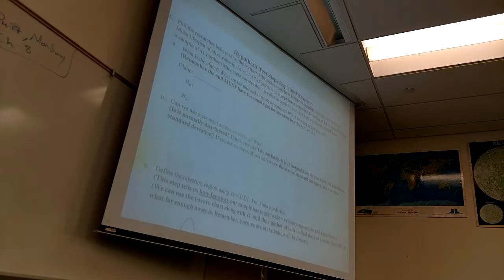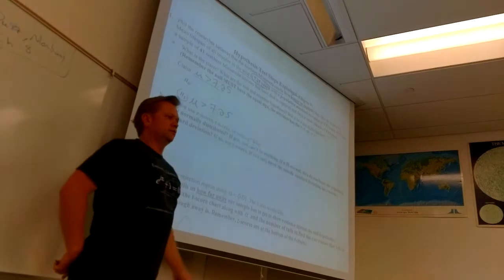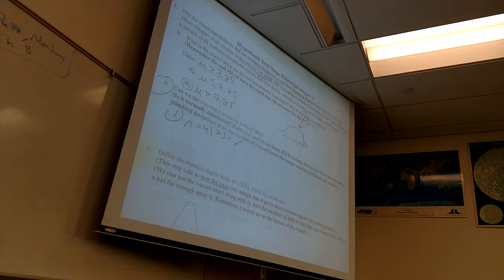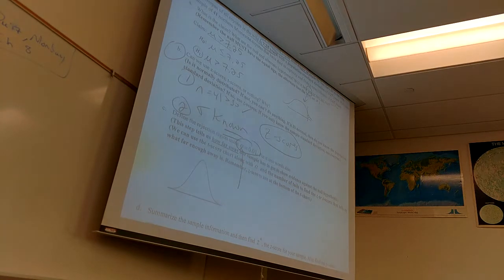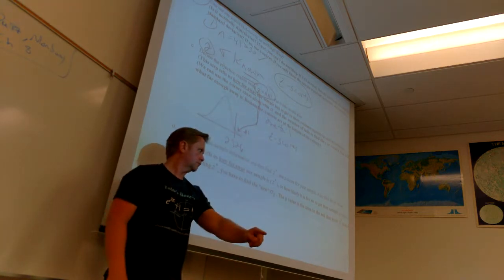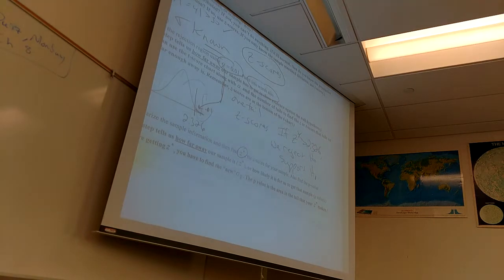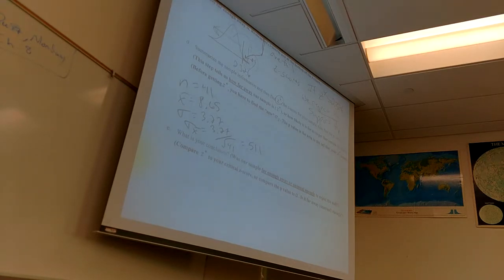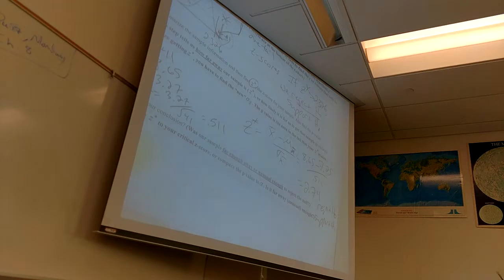Math 160, Apr 23 Lecture, part 2